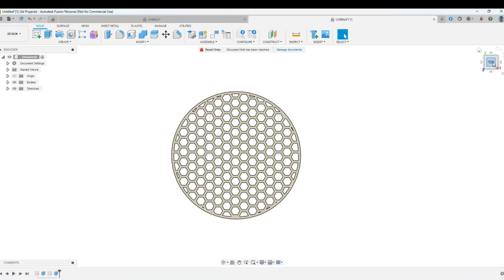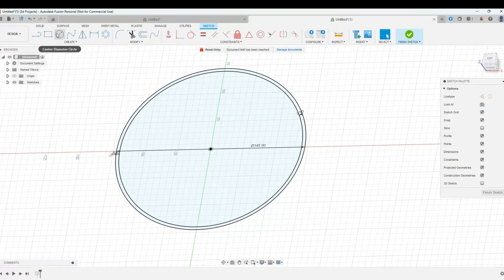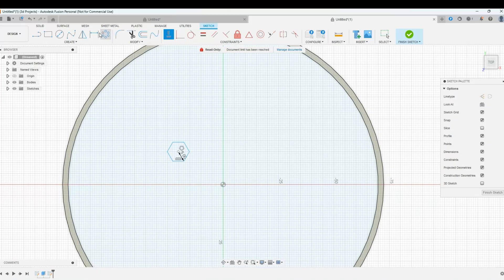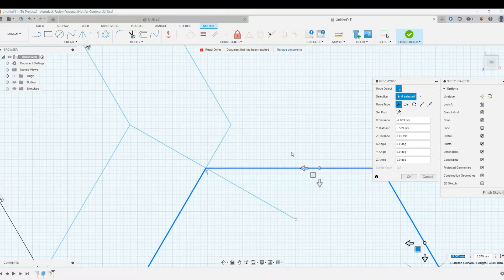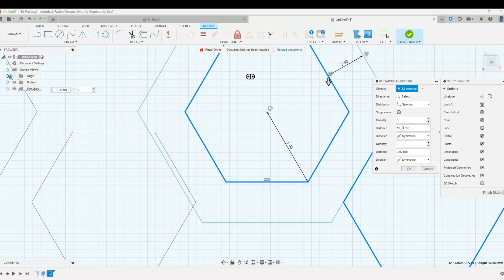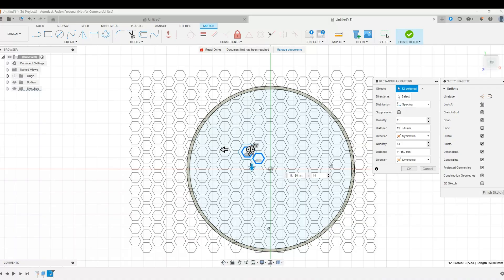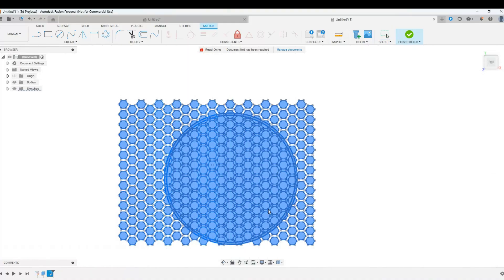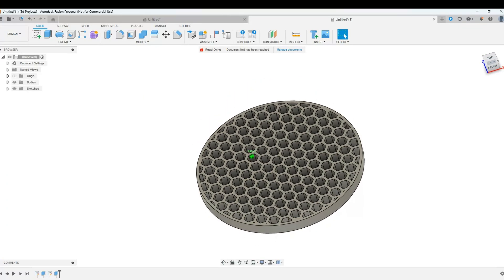Create a Honeycomb or Hexagon Pattern in Fusion 360 | Easy Beginner Tutorial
Learn how to create a honeycomb or hexagon pattern in Fusion 360 — the easy way! In this beginner-friendly Fusion 360 tutorial, we’ll walk through the exact process to design a hexagon infill pattern for projects like coasters, grids, vents, or lightweight 3D printed parts.

You’ll see how to sketch, pattern, and extrude a clean honeycomb structure — without using complex math or measurements. This step-by-step guide focuses on quick and simple techniques that give professional results for 3D printing or CNC machining.

 What You’ll Learn:
What we’re creating (honeycomb coaster)
Creating the base outline for the design
Sketching your first hexagon shape
Setting up offsets and alignment guides
Duplicating and aligning hexagons manually
Creating a rectangular pattern for the honeycomb structure
Adjusting spacing for perfect fit
Cleaning up guide lines and sketch prep
Extruding your pattern to finalize the 3D design
Applying your pattern to any Fusion 360 body

By the end of this video, you’ll know how to:
Create a perfect hexagon or honeycomb pattern in Fusion 360
Use polygon and rectangular pattern tools effectively
Build infill designs for coasters, 3D prints, or enclosures
Design without needing formulas, grids, or complicated math

This tutorial is ideal for Fusion 360 beginners, makers, and 3D printing enthusiasts who want to make beautiful and functional geometric designs fast.

Tools Used:

Sketch Polygon (Inscribe)
Offset
Rectangular Pattern
Extrude

Have another method for making honeycomb patterns? Drop it in the comments below — I’d love to hear it!

Chapters:
0:00 – Designing a hexagon infill coaster (no math method)
0:24 – Creating the coaster base and overall dimensions
1:29 – Starting the hexagon sketch and basic sizing
2:20 – Offsetting the hexagon and creating alignment guides
3:37 – Duplicating hexagons and setting up the pattern
4:49 – Adjusting spacing and filling the coaster surface
6:51 – Extruding the pattern and final design result